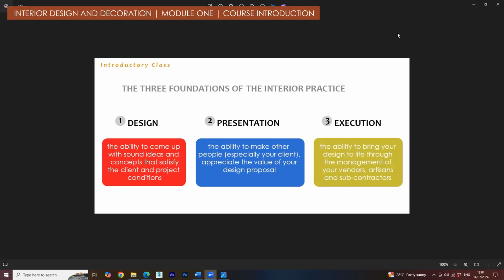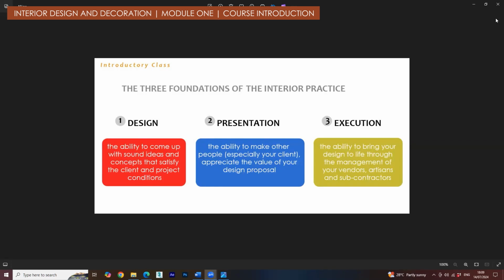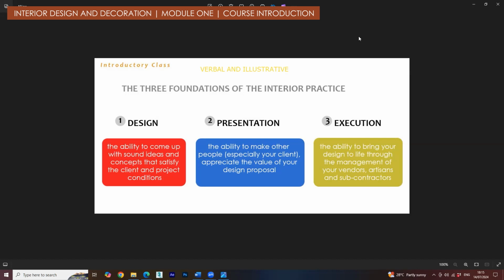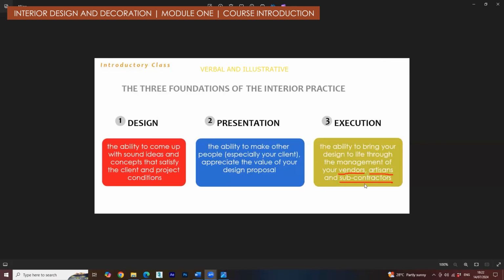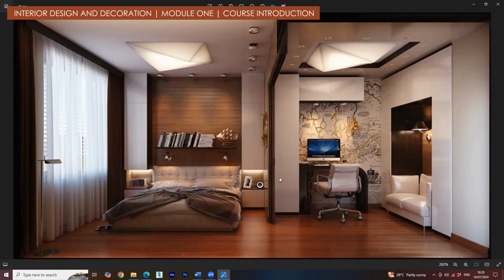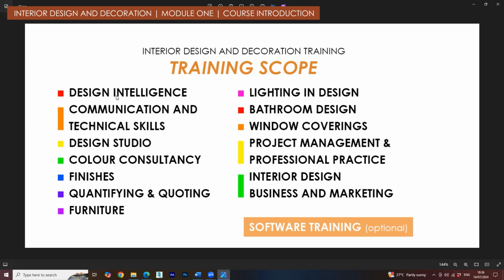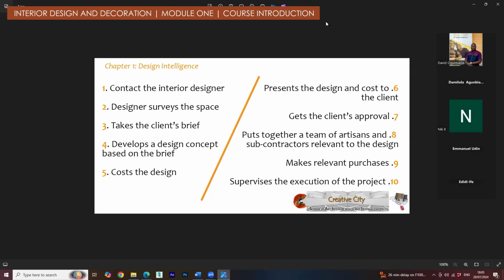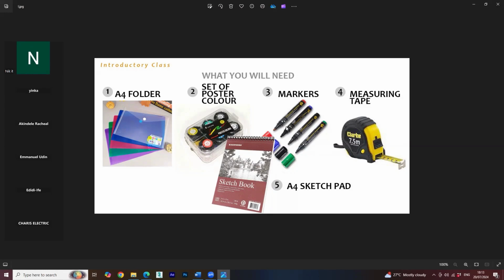COURSE INTRODUCTION: Interior Design and Decoration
An in-depth introduction to the interior practice (interior design and decoration). It covers the foundation, the journey from carcass to completion, the project process and the tools needed for this training.